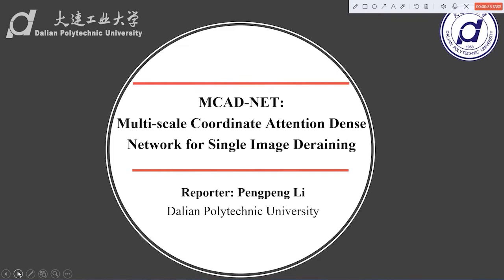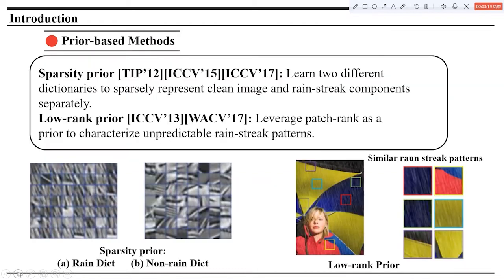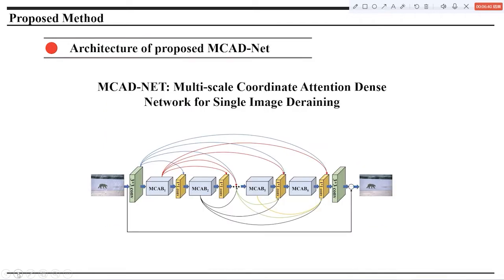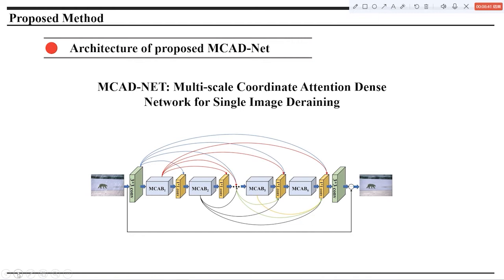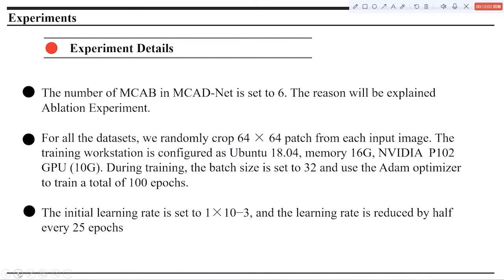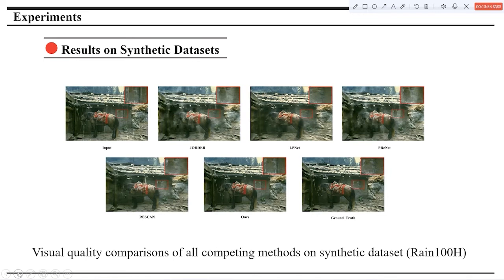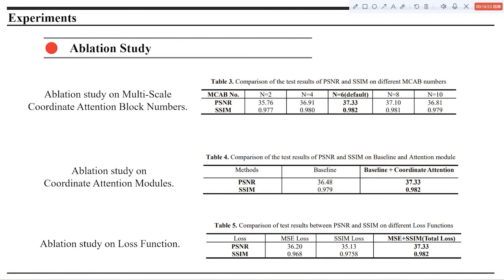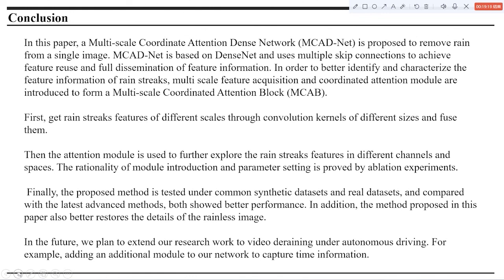MCAD-Net: Multi-scale Coordinate Attention Dense Network for Single Image Deraining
Authors: Pengpeng Li (Dalian Polytechnic University); Jiyu Jin (Dalian Polytechnic University); Guiyue Jin (Dalian Polytechnic University); Jiaqi Shi (Dalian Polytechnic University); Lei Fan (Dalian Polytechnic University);
16th EAI International Conference on Communications and Networking in China